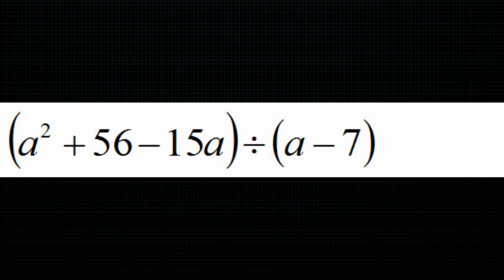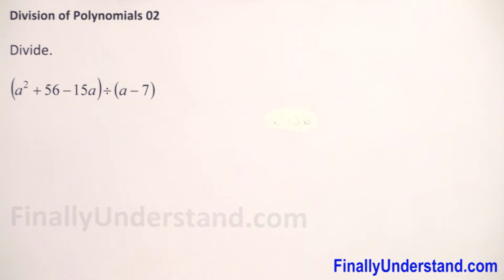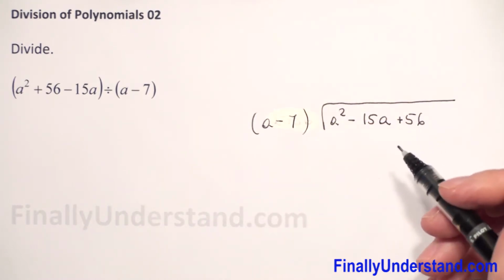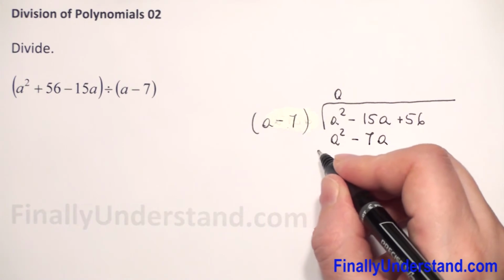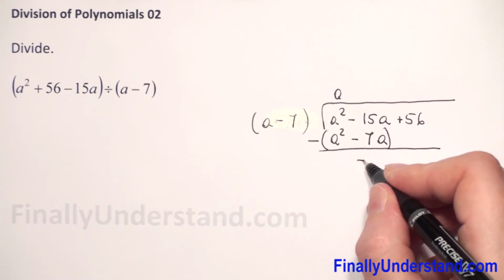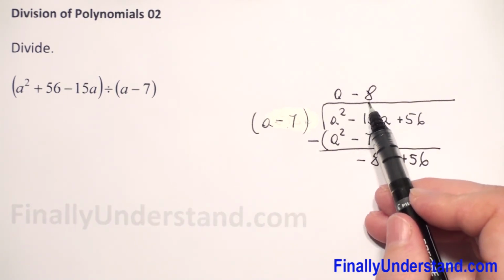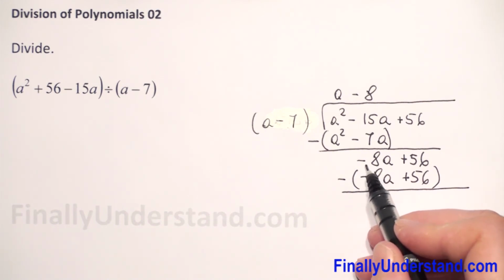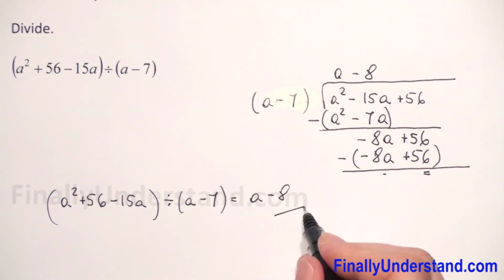Polynomial Division | Learn to Divide Polynomials 02